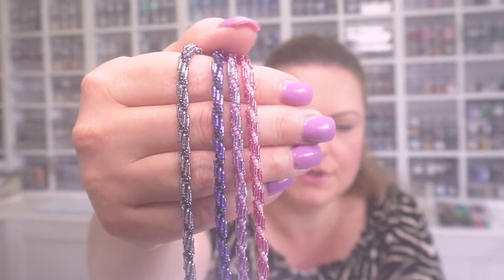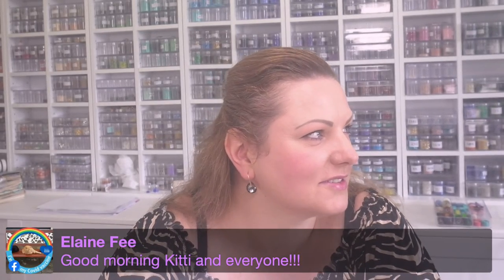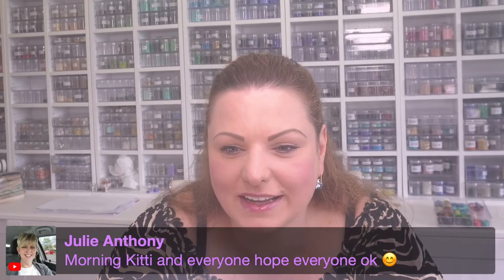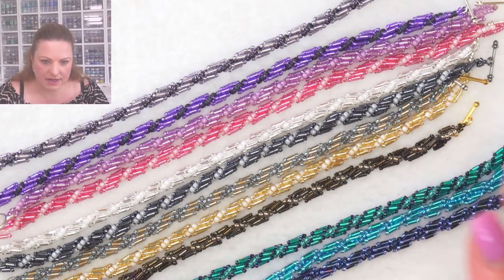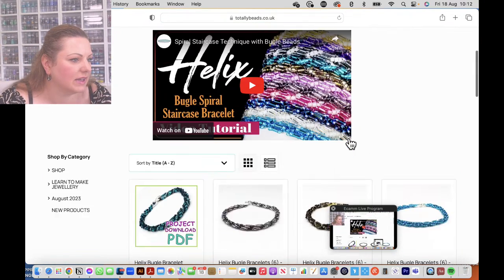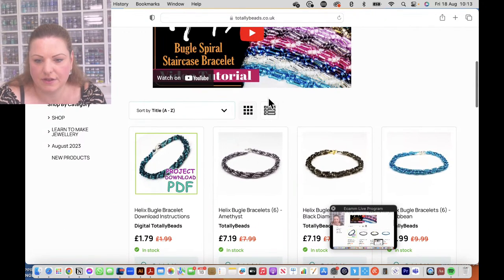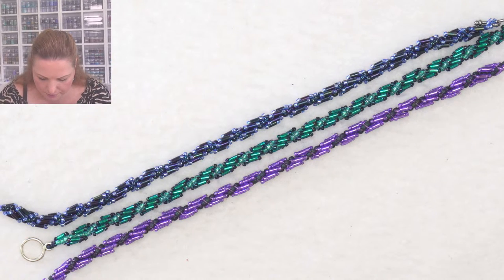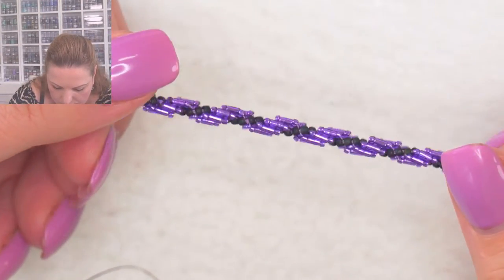Spiral Staircase Technique with Bugle Beads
In todays live tutorial I’m going to be showing you step by step how to make a Spiral Staircase using Bugle and Seed Beads. The technique is easy and you can use this technique to make a variety of Jewellery or even use it to decorate accessories or in ho9me decor.

👉 Materials Used in the Video:
➡️ Toho 3mm Bugle Beads
➡️ Toho Size 11 Seed Beads
➡️ Toho Size 15 Seed Beads
➡️ Toggle Clasp